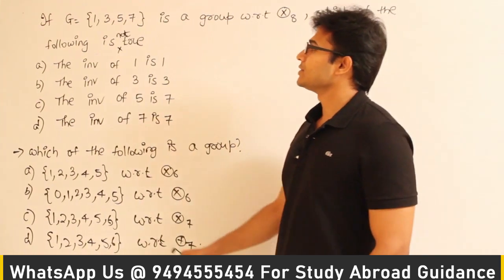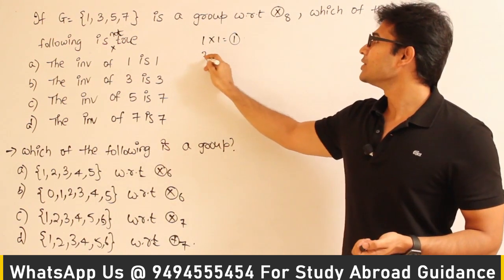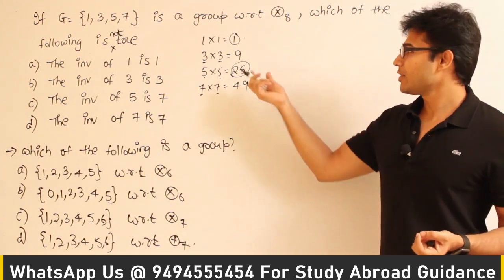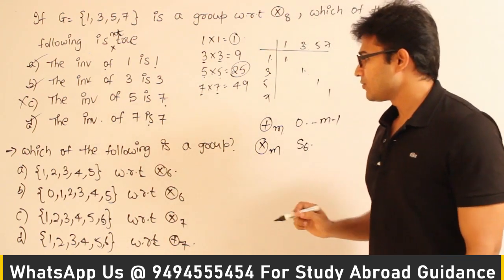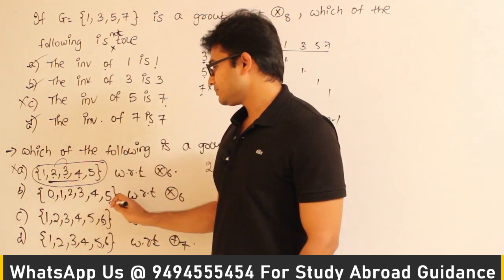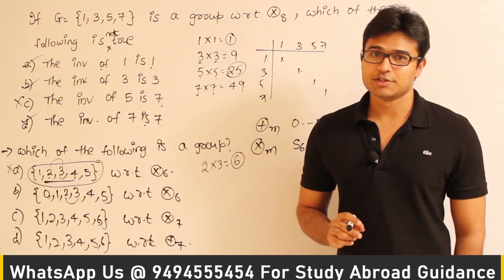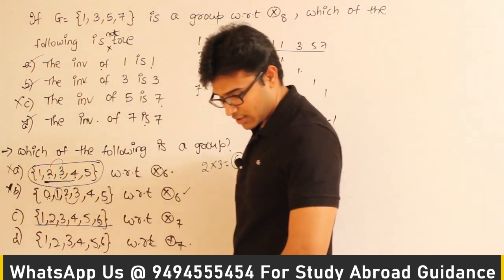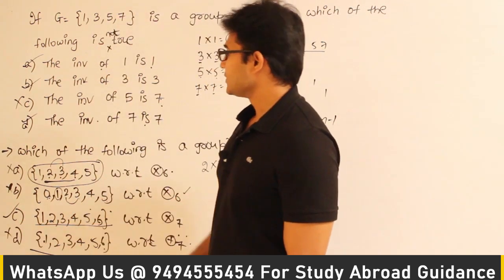EM | Discrete Mathematics | Groups | Examples on finite groups | Ravindrababu Ravula